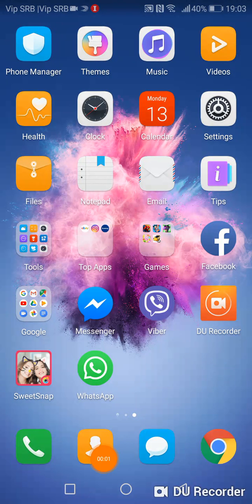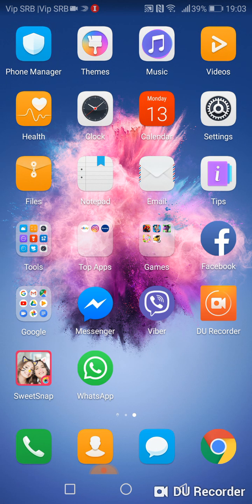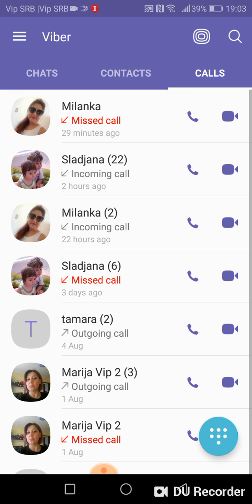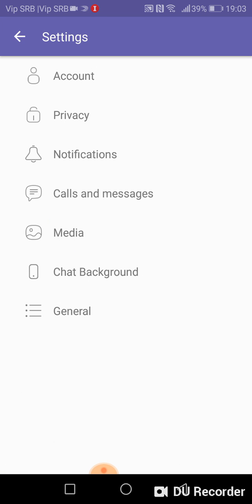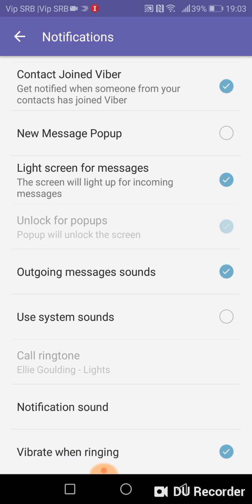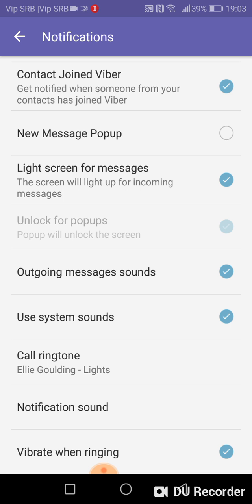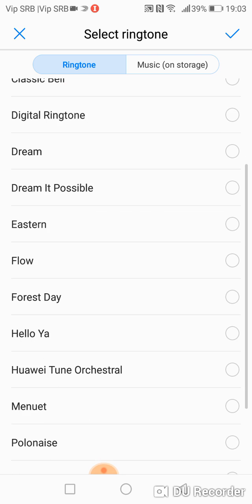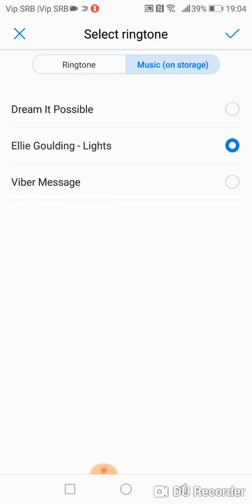How to change viber ringtone melody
Changing ringtone melody for viber on oreo huawei p smart system. how to change viber incoming call ringtone melody..